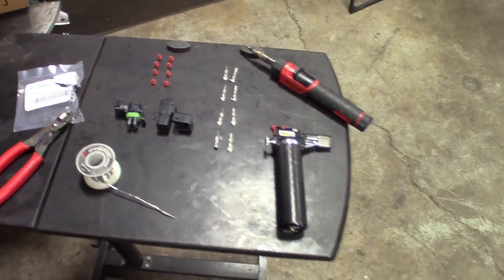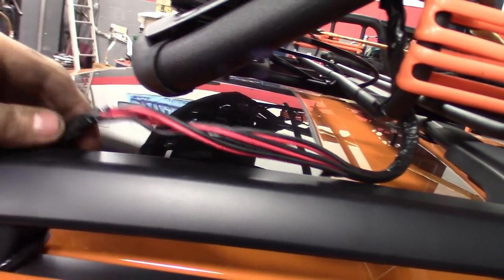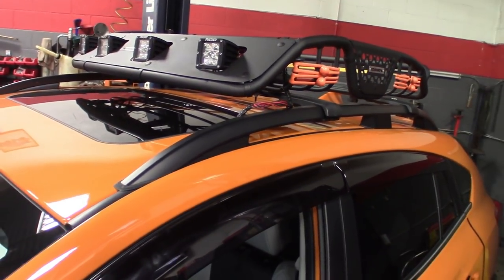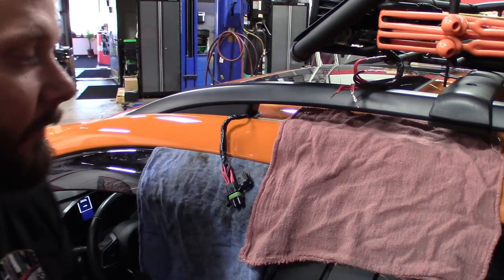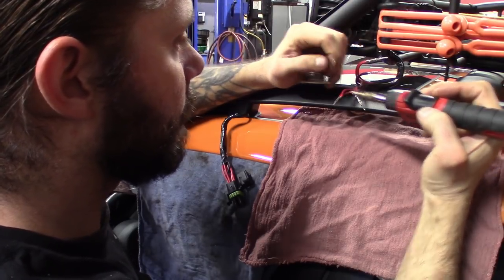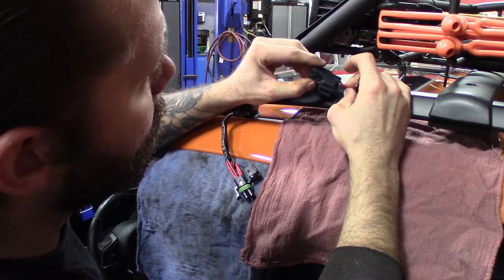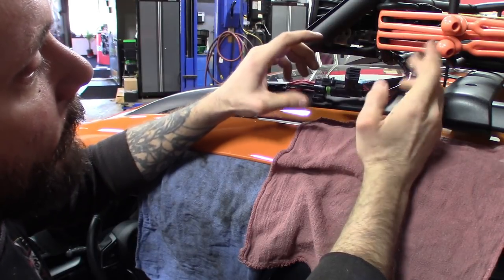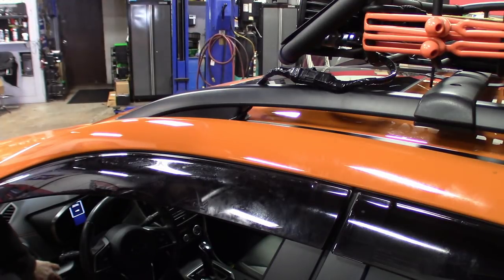BONUS VIDEO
Just a quicky bonus vid of a wired up 4way connector pigtail.

Making the roof rack easier to remove for washing, getting it detailed, or changing of parts.

2018 Subaru Crosstrek